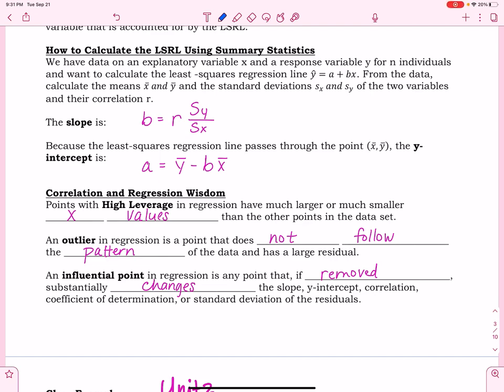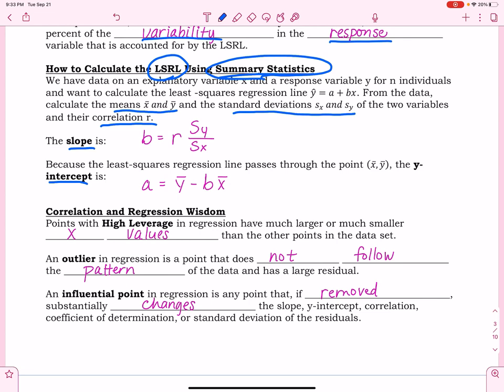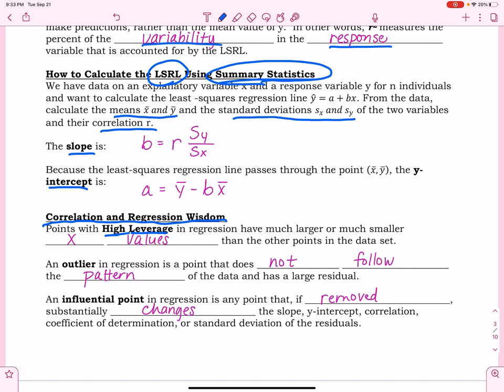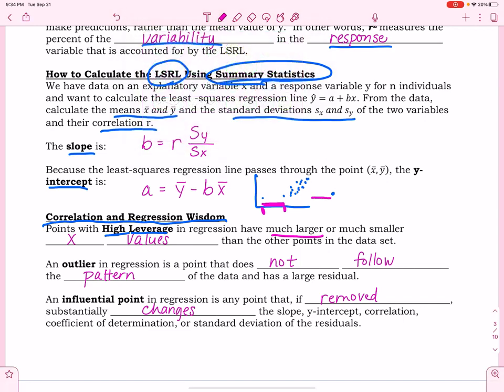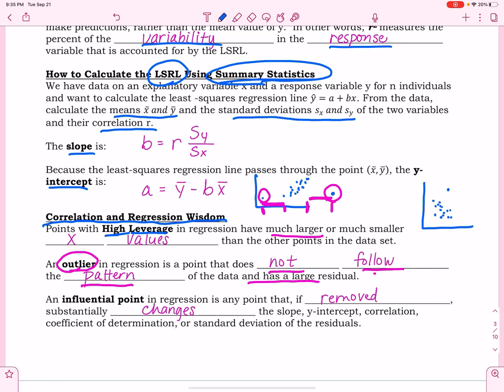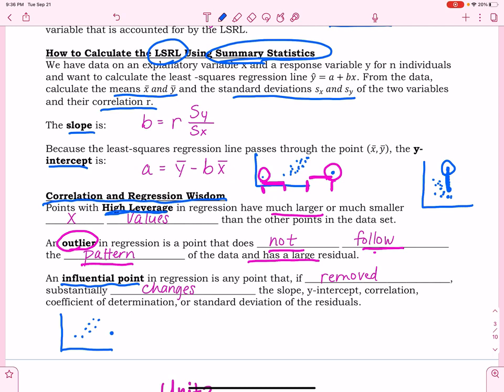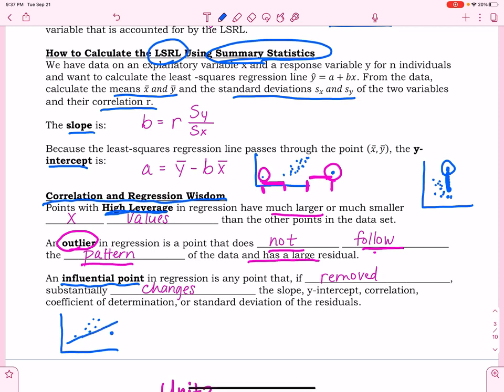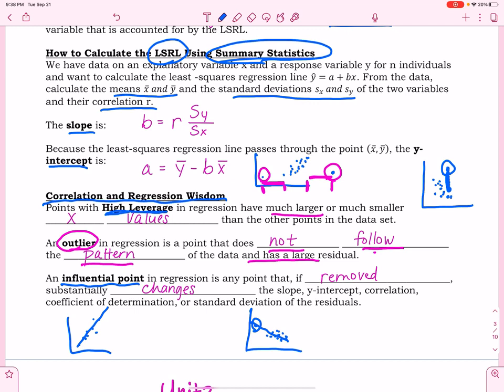AP Stat Unit2 3 2B